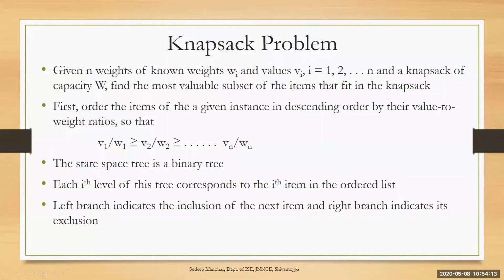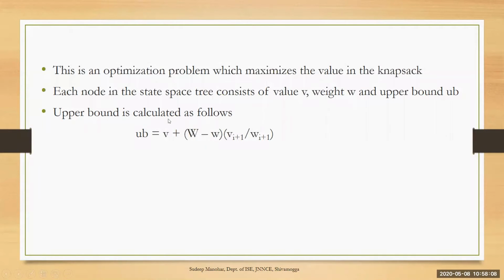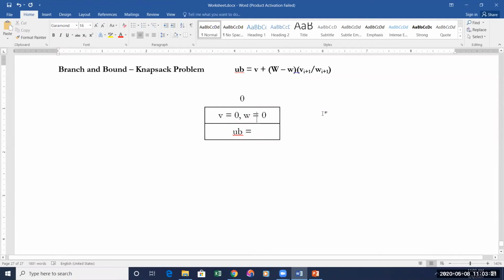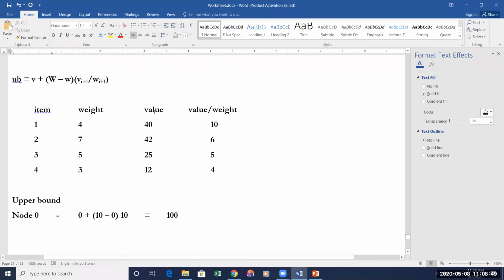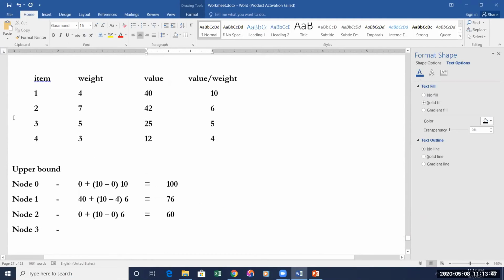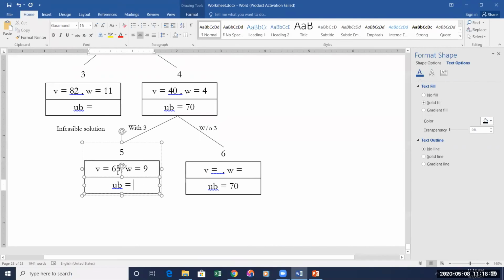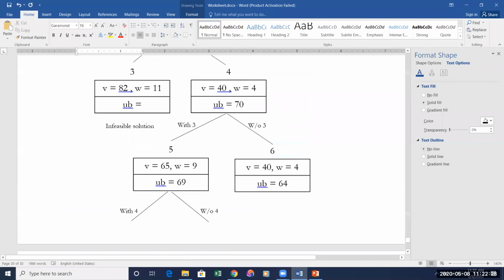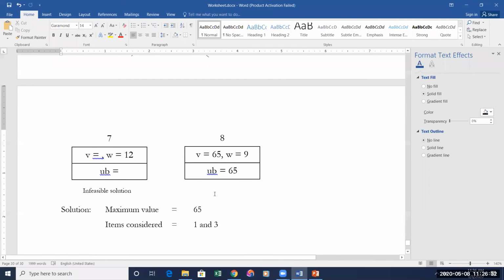Knapsack - Branch and Bound